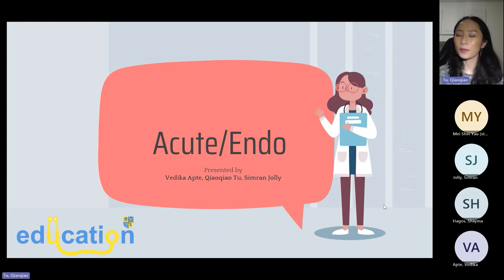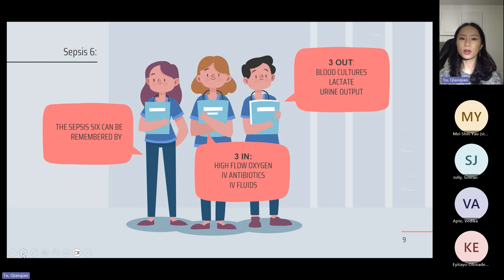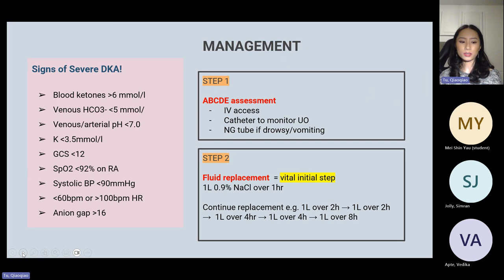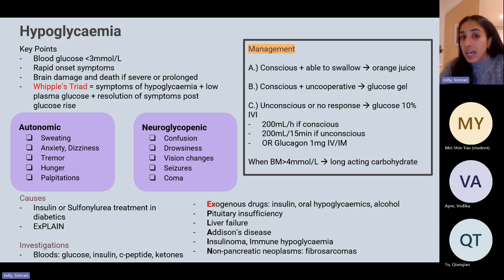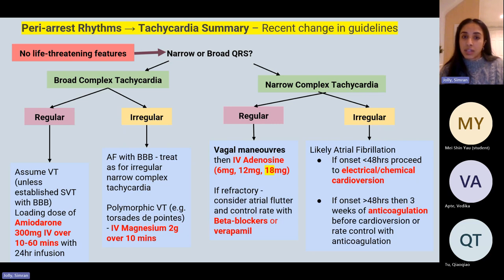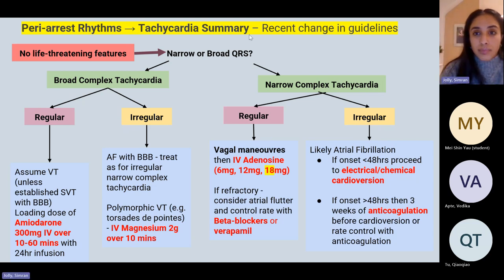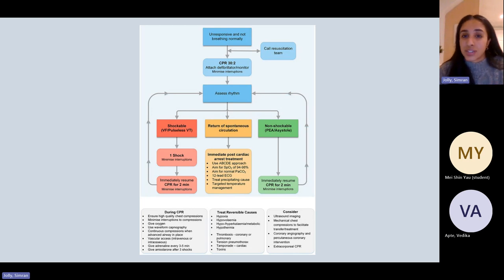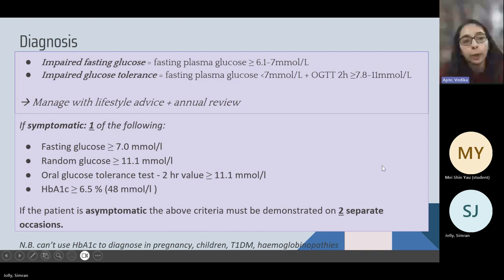Year 4 Lecture Series: Acute Medicine/Endocrinology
Tutors: Simran Jolly, Qiaoqiao Tu and Vedika Apte
Clinical Education Chairs: Max Aboutorabi and Vedika Apte

Year 4 Subcommittee, MedSoc Clinical Education